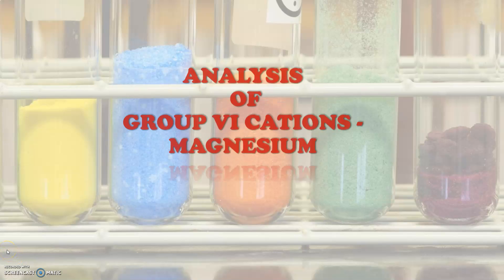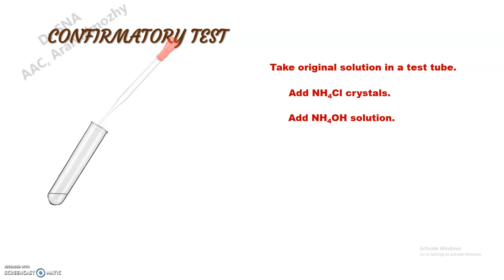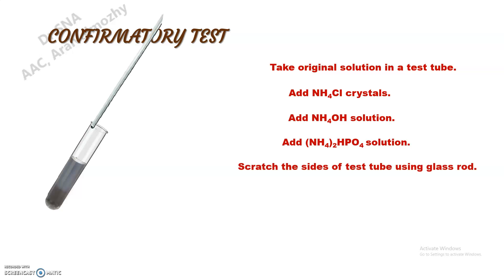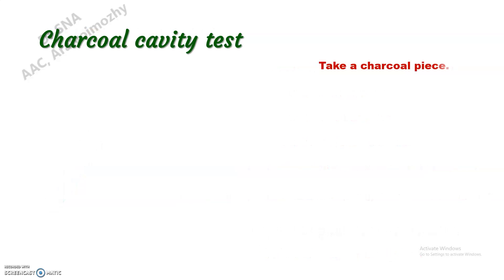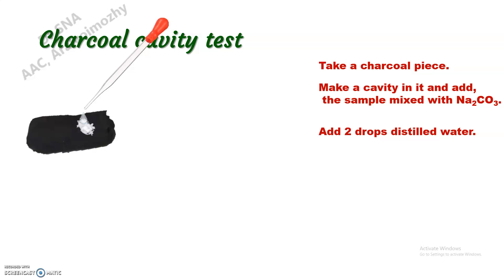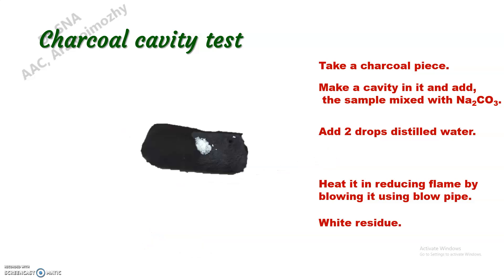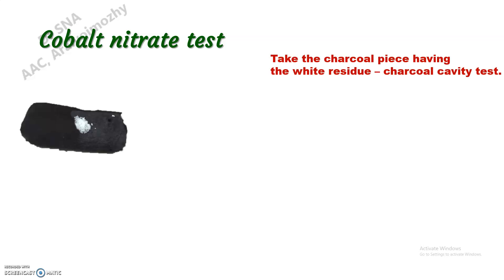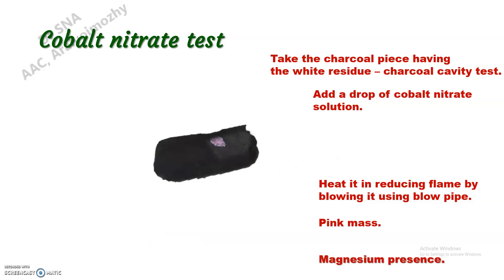Analysis of Group VI Cation - Magnesium